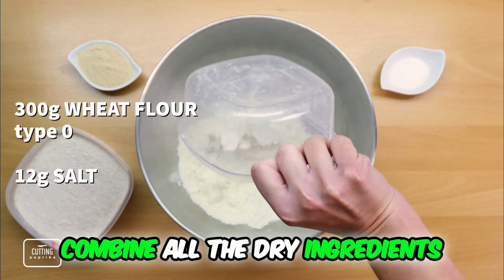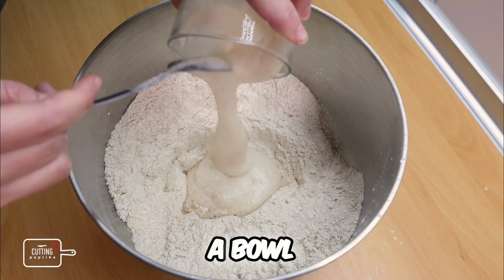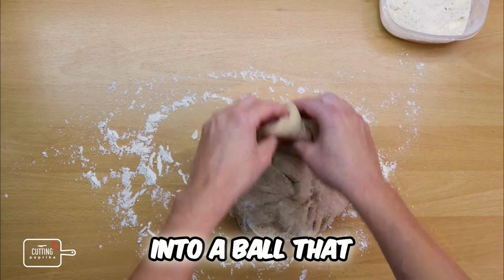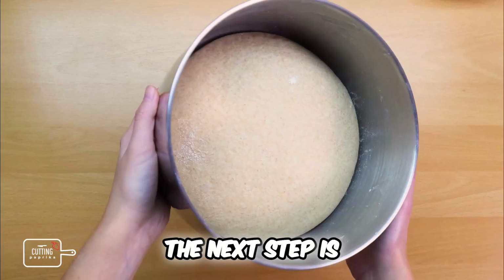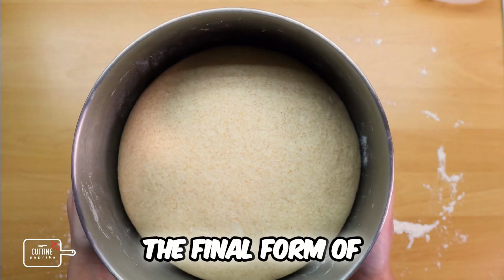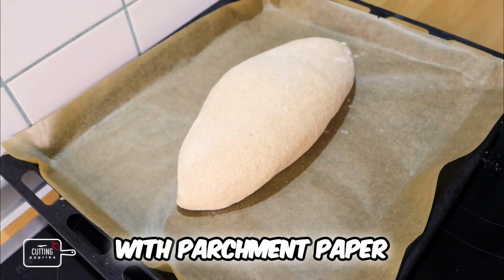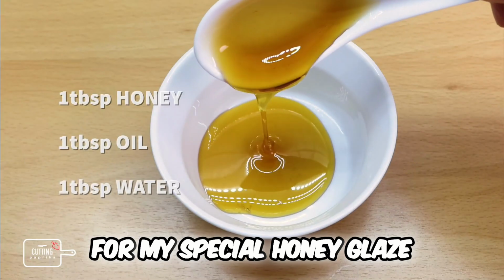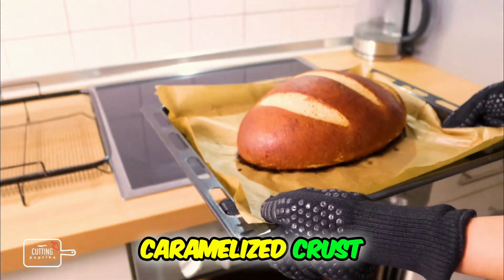Most Home Baked Bread Looks Sad | Not This One 😤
🍞 Want to bake warm, homemade bread with a golden crust and honey glaze? You're in the right place.
In this video, I’ll walk you through a step-by-step method to make delicious, fluffy wholegrain bread right in your kitchen. Whether you’re a beginner or a seasoned baker, this easy recipe with my signature honey glaze will give you perfect results every time.

👨‍🍳 Here’s what you’ll learn:
How to activate yeast for better rise
How to knead by hand or with a stand mixer
How to shape a beautiful loaf
How to make a honey glaze for a perfect finish
How to score and bake for texture and flavor

🧂 Ingredients:
300g wholegrain wheat flour
300g all-purpose wheat flour
7g dried yeast
10g extrait de levain
420g lukewarm water
1 tbsp sunflower oil
12g salt
 Honey glaze:
1 tbsp honey
1 tbsp sunflower oil
1 tbsp water

⏱️ Chapters:
0:00 - Intro: How to Make Homemade Bread
0:11 - Dry Ingredients
0:21 - Activating the Yeast
0:35 - Adding Liquids
0:45 - Kneading with Machine
0:54 - Kneading by Hand
1:15 - Rising and Degassing the Dough
1:59 - Shaping the Bread Loaf
2:37 - Making the Honey Glaze
2:57 - Scoring the Dough
3:05 - Baking the Bread
3:13 - Finished Homemade Bread

💬 Drop a comment: What's your favorite kind of bread to bake?

👍 Like the video if you love fresh bread!
📤 Share with a friend who loves baking.